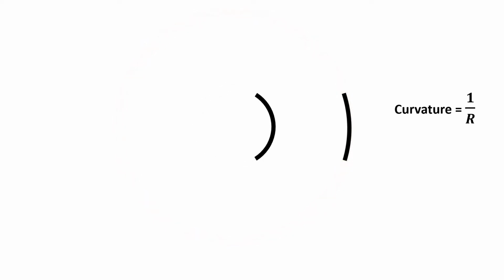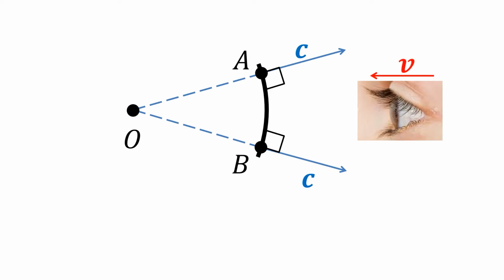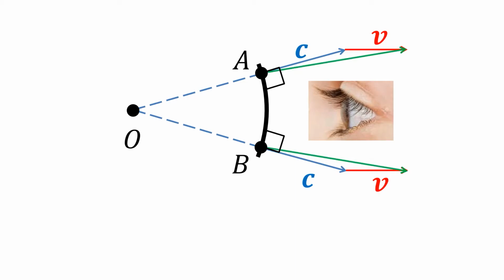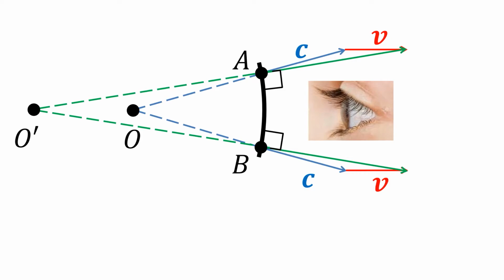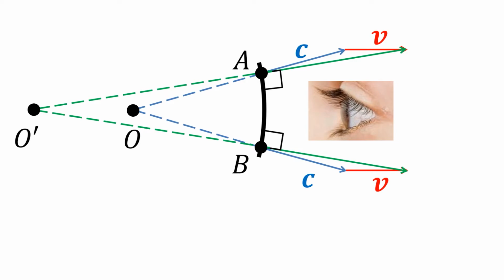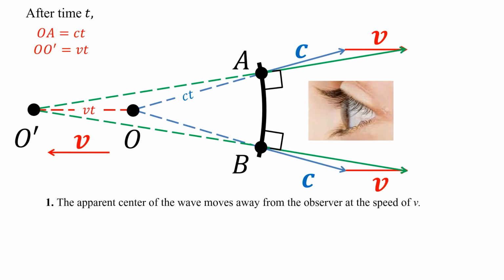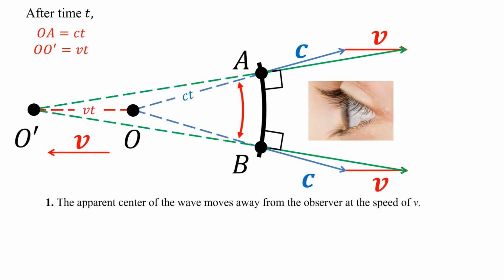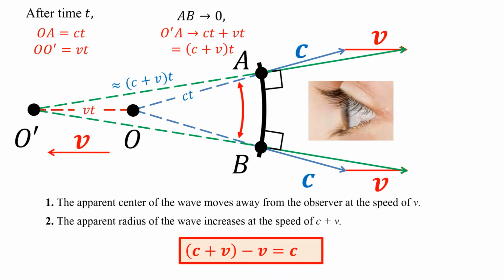A novel proof of the constancy of the speed of light, revealing its illusory nature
For the first time, I have proved geometrically why the speed of light is constant. It is shown that this phenomenon is not real but a visual illusion. Therefore it cannot have any real consequences such as time dilation.